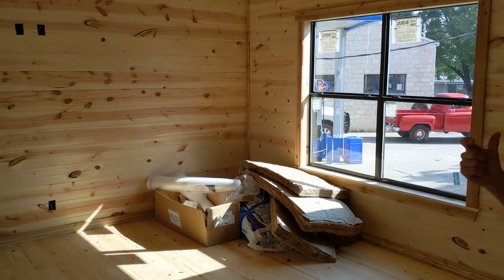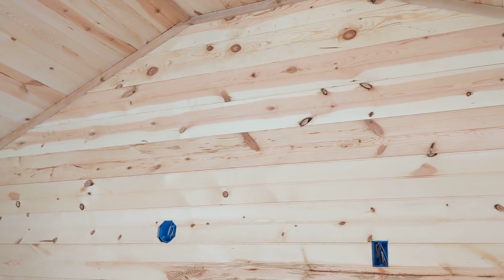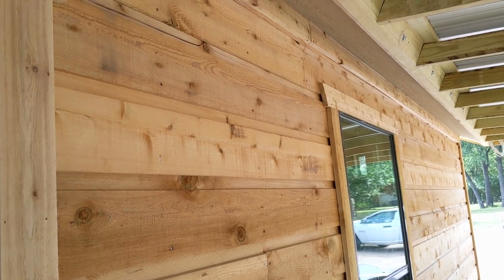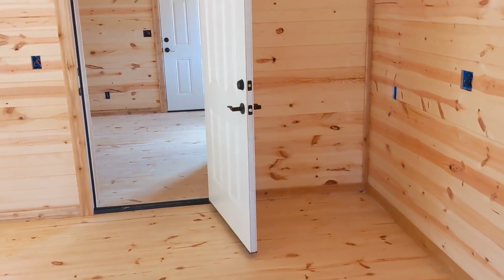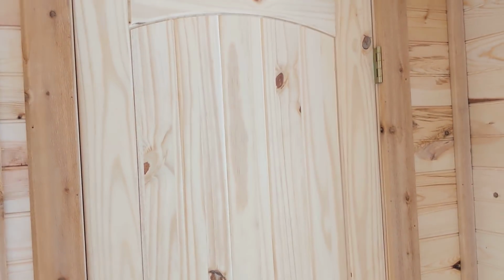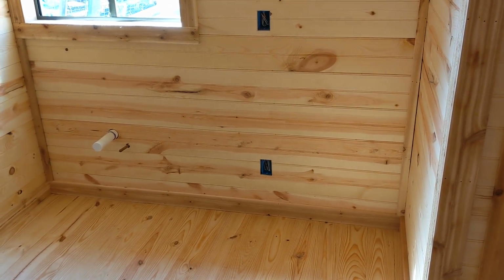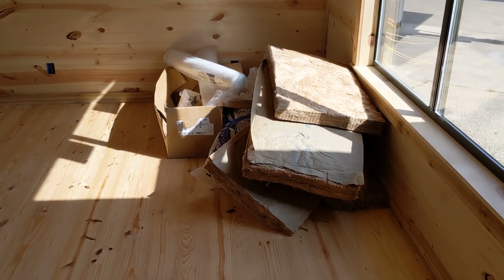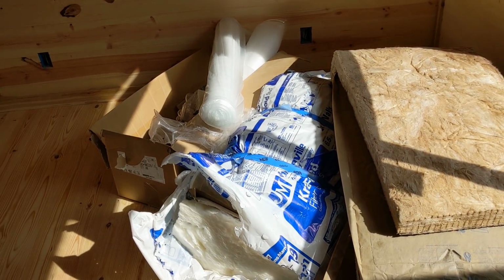TINY HOME? CABIN?...MEET SHELTON...he builds them!!!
Thinking about a small home? These are perfect! 392 sq ft and up built on your site.   A LINK TO AMAZON PRODUCTS thank you!